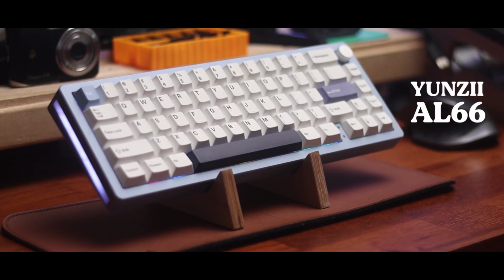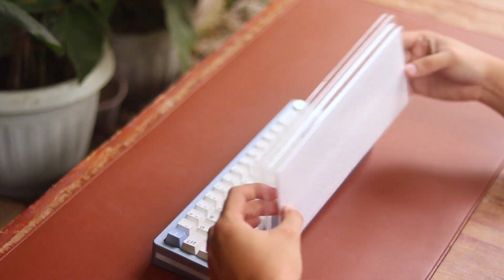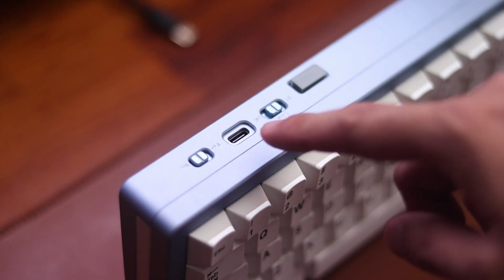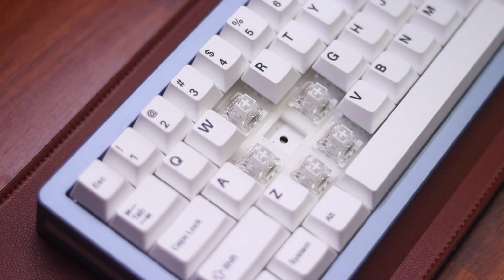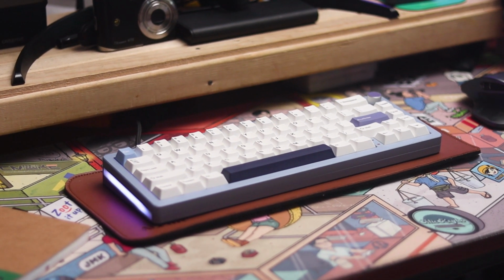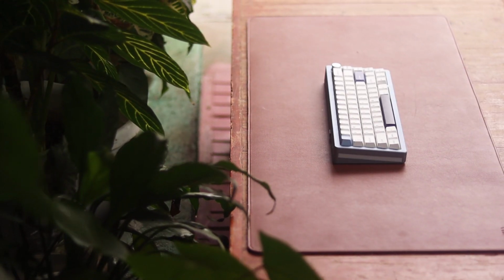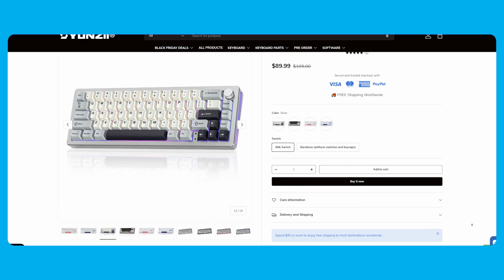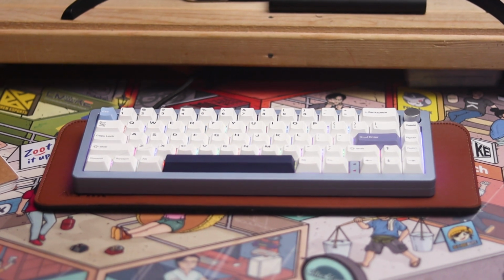Before you BUY the Sugar65! Yunzii AL66 Unboxing and Overview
This is the Yunzi AL66, a $90 Pre-Built board that rivals the likes of the Sugar65 and many other 65% 's that came out at the end of this year. Let’s quickly look at it at the flesh.

/ Other Links /